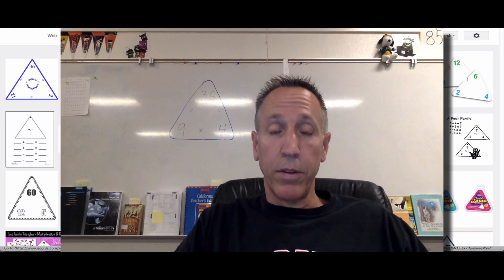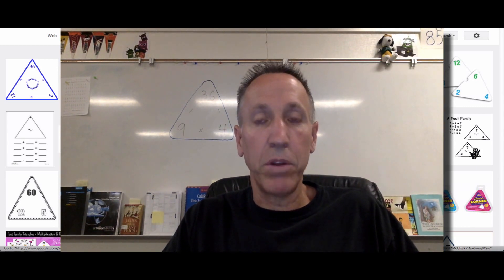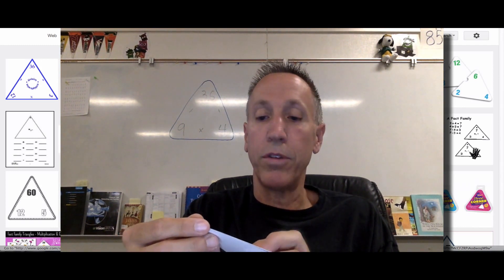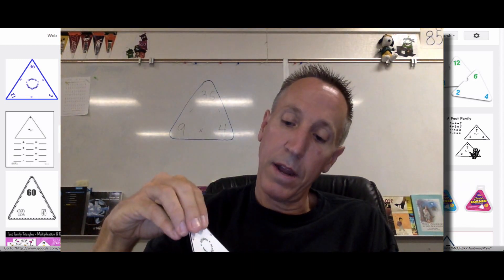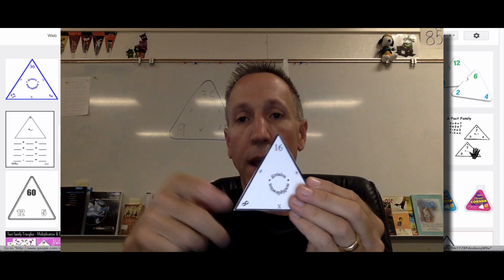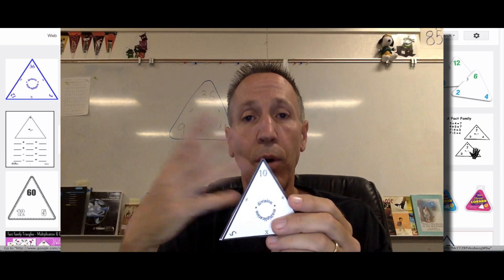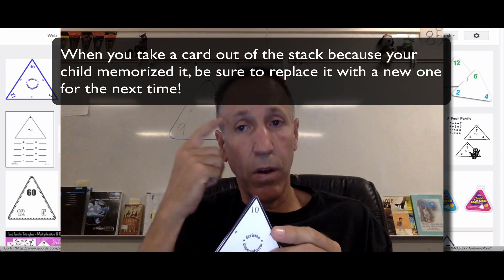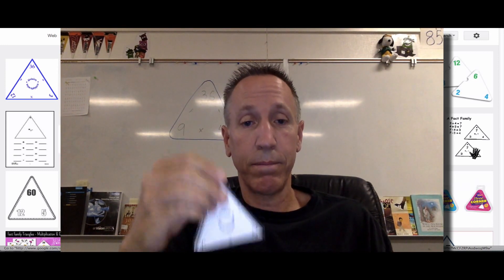How to Memorize Math Facts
Instructions on how to effectively use triangle multiplication cards to memorize math facts